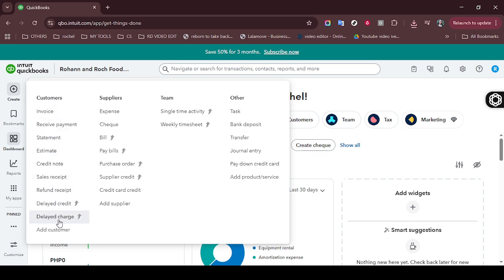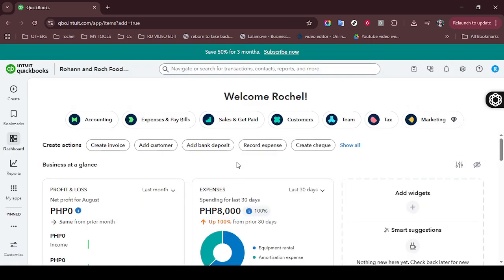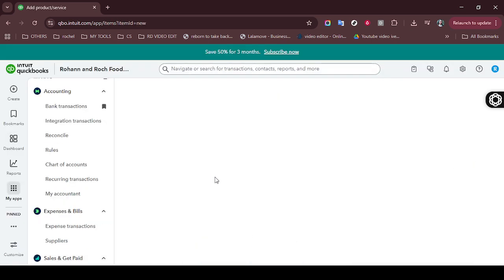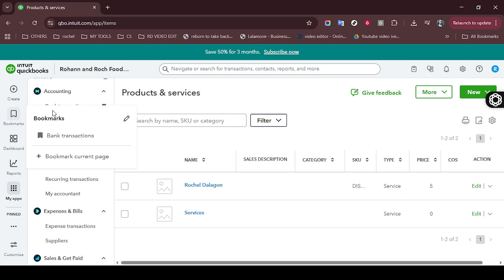How to Add & Set Up Vendors in QuickBooks Desktop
Keeping track of your suppliers is crucial for smooth operations. This easy-to-follow guide shows you how to add a vendor in QuickBooks Online quickly and accurately. Whether you’re onboarding new vendors or updating existing supplier records, this tutorial helps ensure your accounts payable is organized and up-to-date in 2025. Streamline your vendor management and improve your accounting processes with QuickBooks Online.